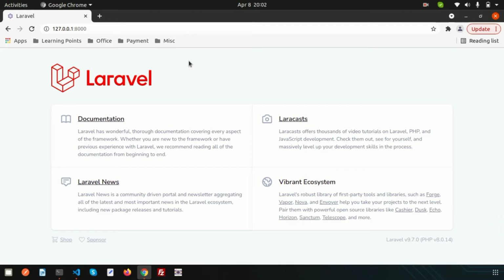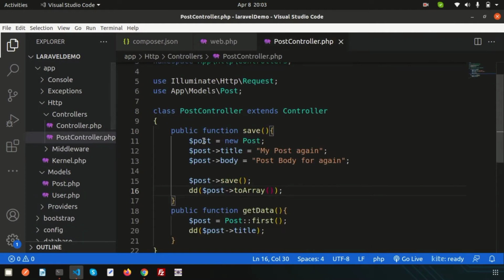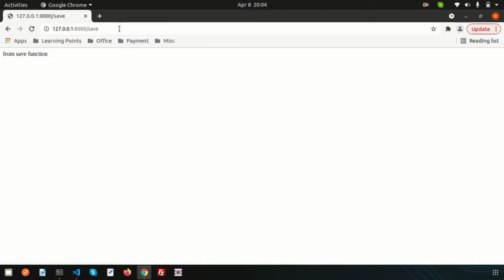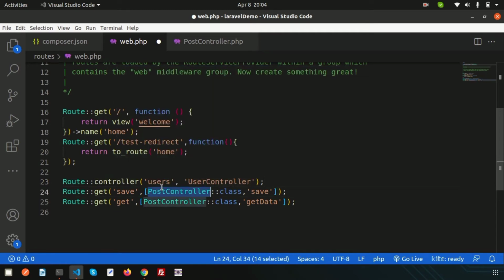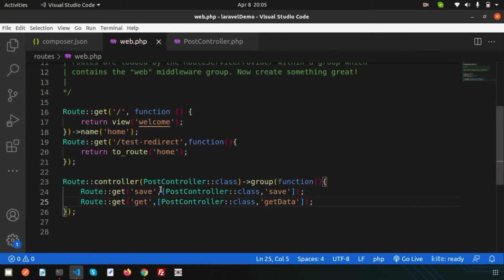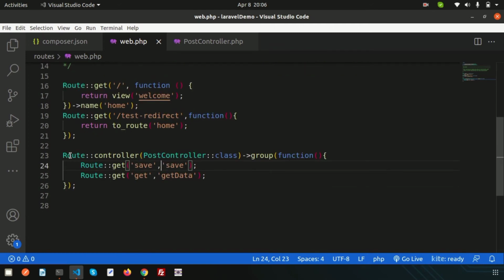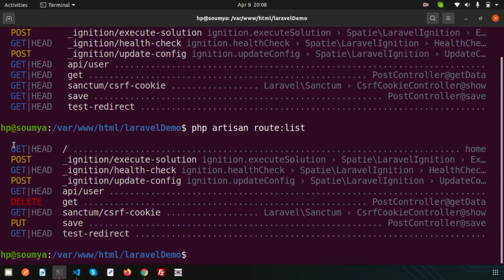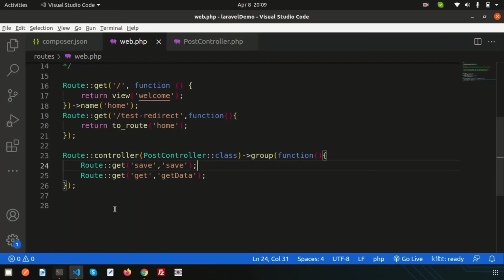Controller Route Grouping | New route:list CLI | Laravel 9 new features and upgrades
Controller Route Grouping | New route:list CLI | Laravel 9 new features and upgrades | Laravel 9 Tutorial | Learning Points

In this video we are going to learn about what is new in laravel 9.
New controller route grouping concept. How controller grouping works in route. What are the advantage of controller route grouping. And what is the new CLI design of route list.

Next day we will learn about how to render a blade string in laravel 9